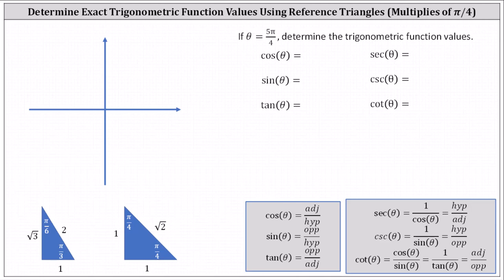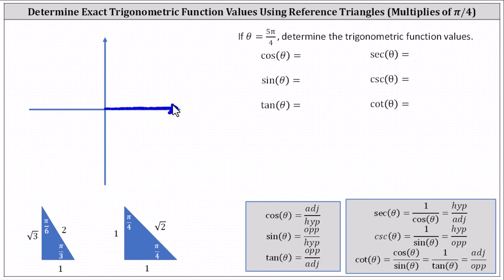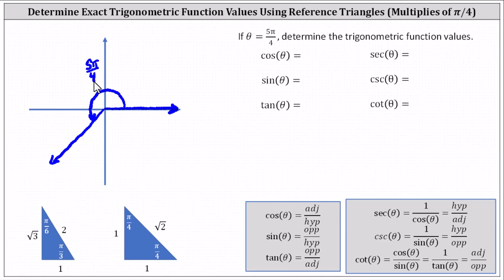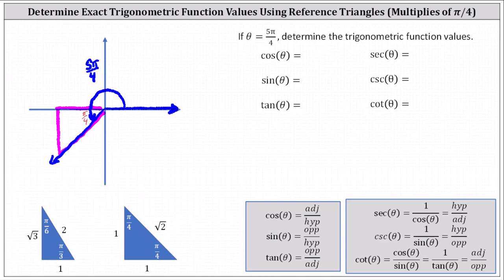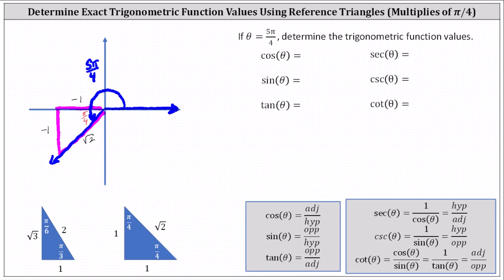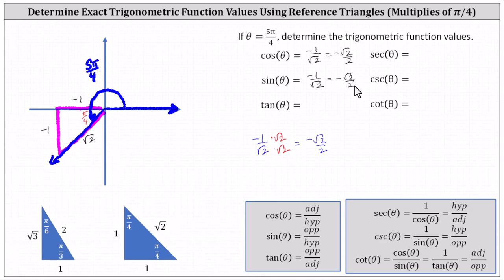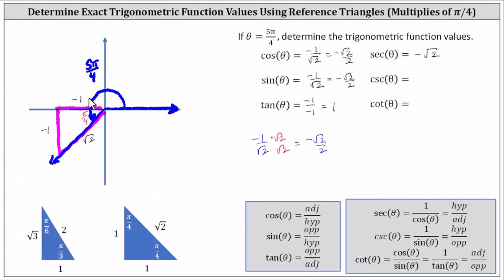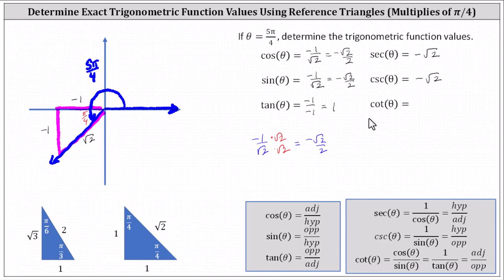Determine 6 Trig Function Values Using a Reference Triangle: 5pi/4 Radians (Mult of pi/4)